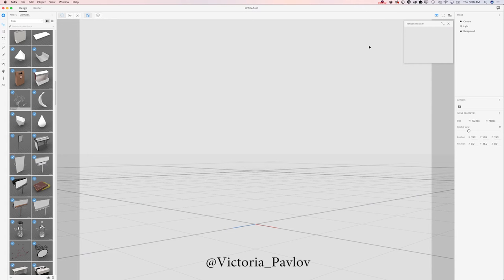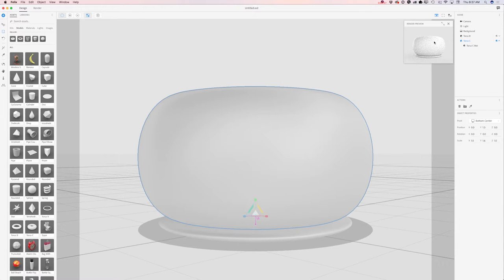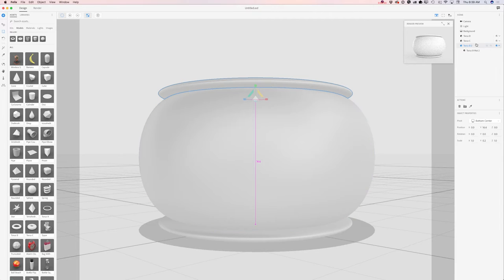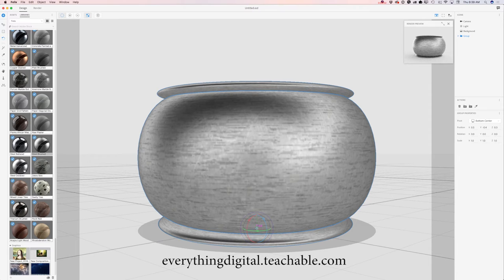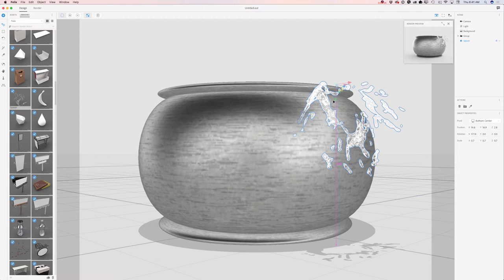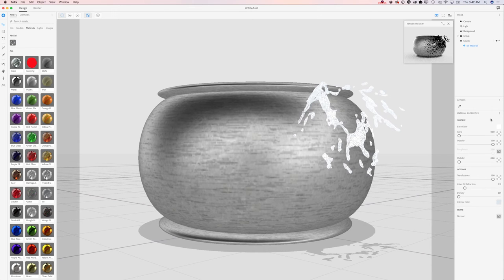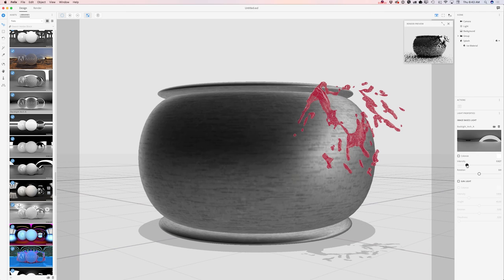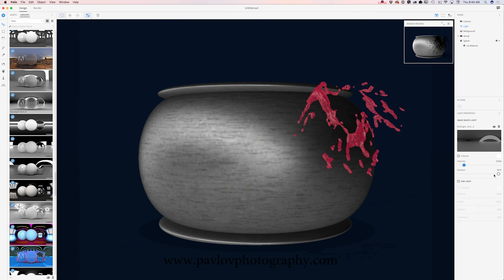How to create a Caldron in Adobe Project Felix using assets from Adobe Stock